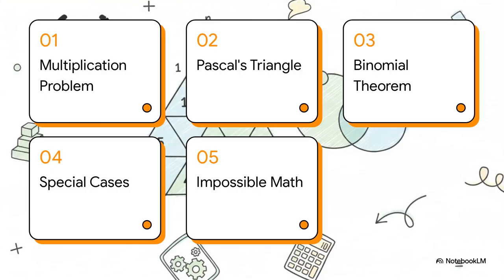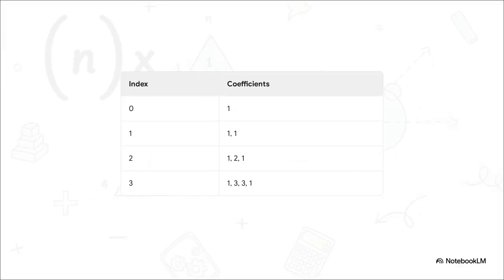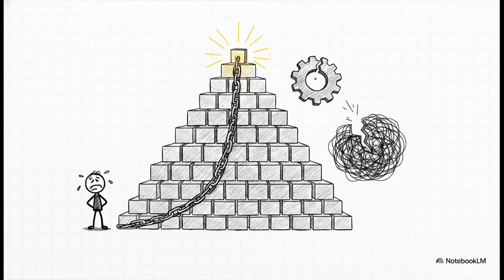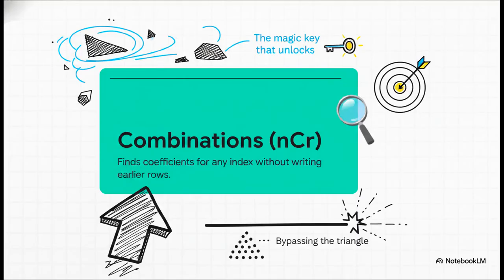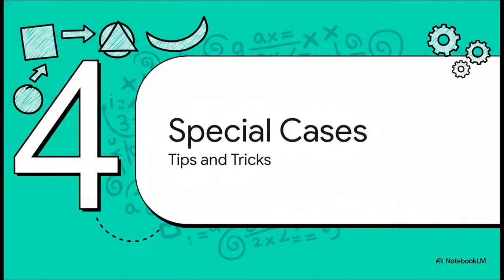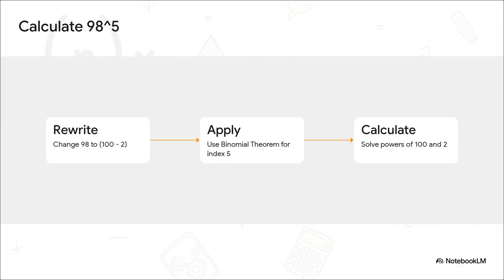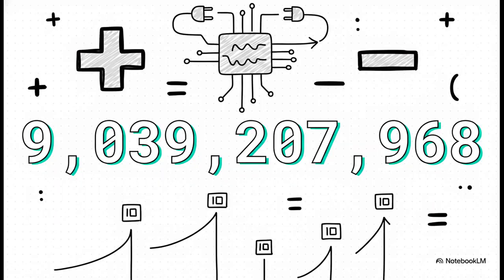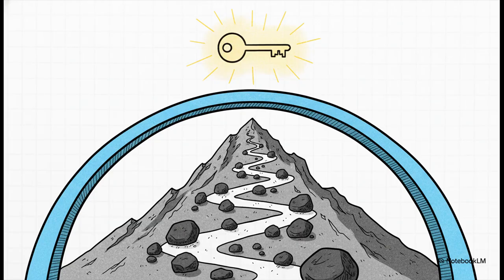Binomial Theorem | The Engineer Owl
Master the Binomial Theorem to simplify complex math calculations. Learn to solve large powers and compare values without tedious steps.

This tutorial breaks down the mechanics of binomial expansion for students and math enthusiasts who want to move beyond simple formula memorization. We examine why this method is effective for quick calculations that would otherwise require significant time or effort to compute manually.

After establishing the basics, we apply binomial theorem methods to practical problems involving large exponents. We also discuss how to adapt these techniques when working with a fractional exponent or a negative exponent, ensuring you have a complete understanding of the theorem's versatility in different mathematical scenarios.

0:00 Beyond Brute Force Multiplication
1:57 Pascal's Magic Triangle
3:27 The Binomial Theorem Explained
6:00 Solving Impossible Calculations

Wisdom, Engineered.